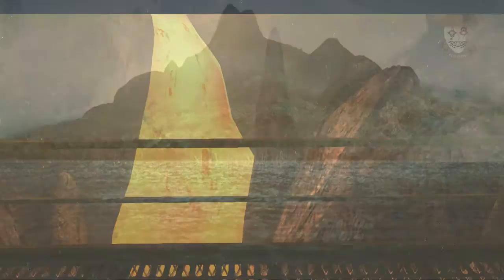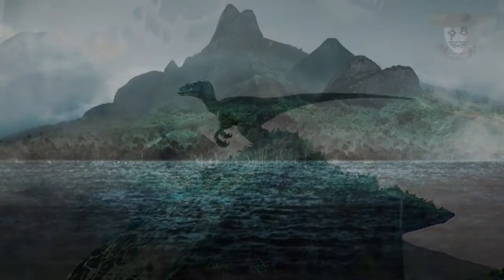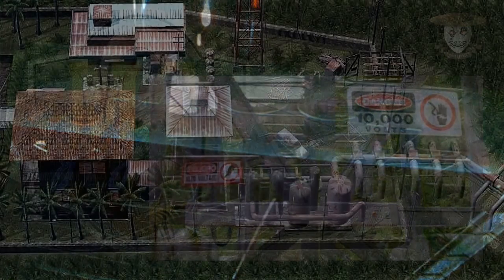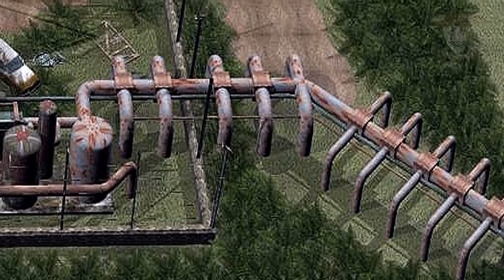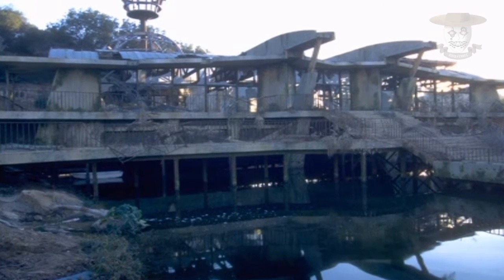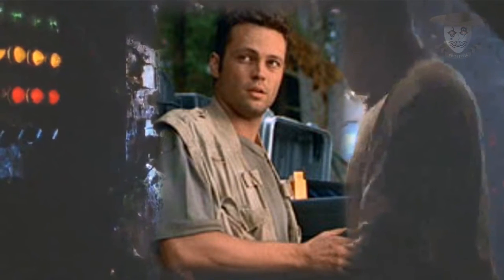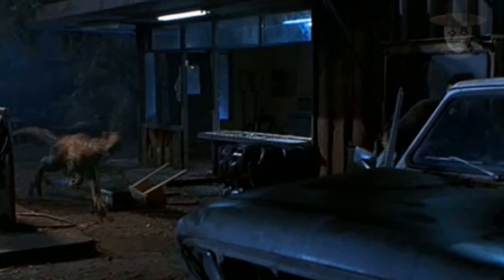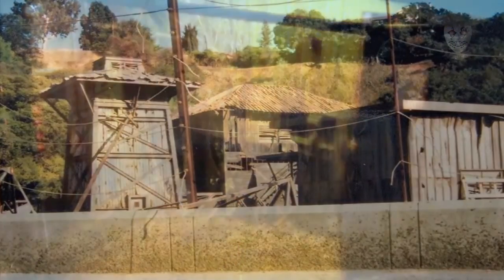Jurassic Park Lost Files - La Villa De Los Trabajadores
DEVIANTART RECOMENDADO
Y CREDITOS PARA: